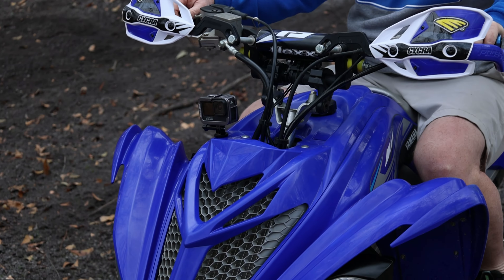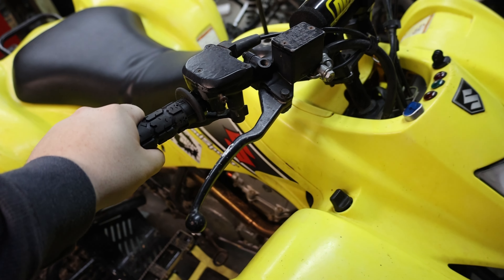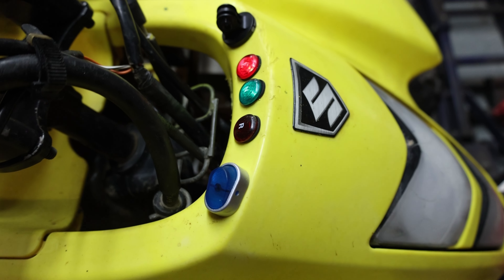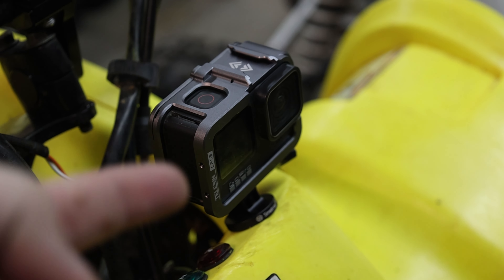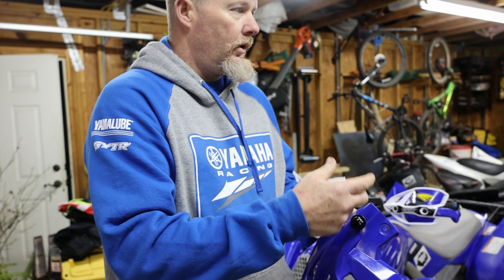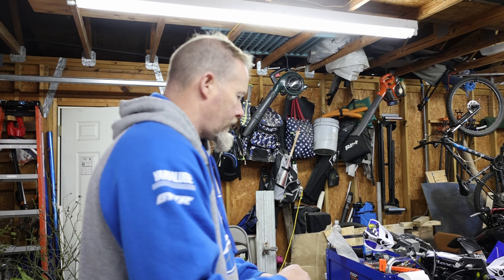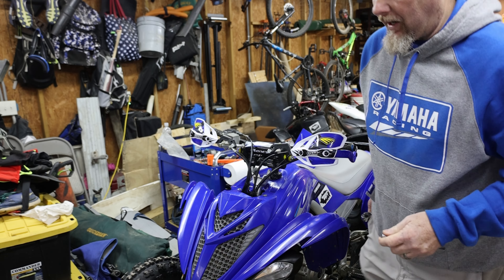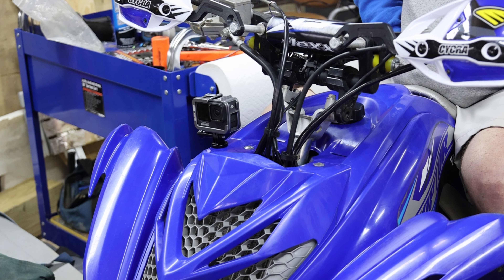How to Make a Custom GNCC Racing Camera Mount for your Sportquads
Welcome back to the channel! In this video we show you our Custom GNCC, Mideast, and CORS Racing mount! We know part of the fun of racing and riding is recording for memory sake, and since AMA has a rule not to mount on your helmet we needed some where else to mount! With this necessity we figured we would mount in the plastics so we can still record for all of you at home! Yes, you could have use some of the stick pieces, but with the lack of flat surfaces we didn’t know where we could do that. So we drilled a hole!

Hopefully this video helps you guys out and if it does share to some people that it can help as well!

Parts Showcased in the Video!
Rox Speed FX Pivot

Hero 9, 10, & 11 Case